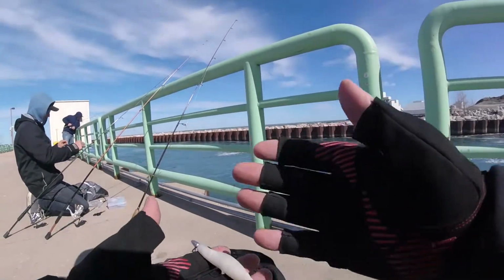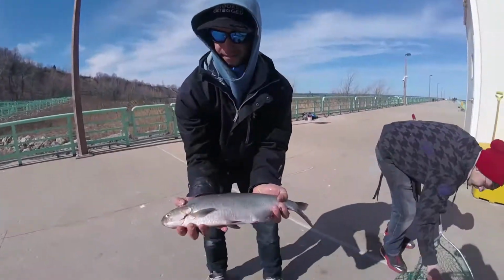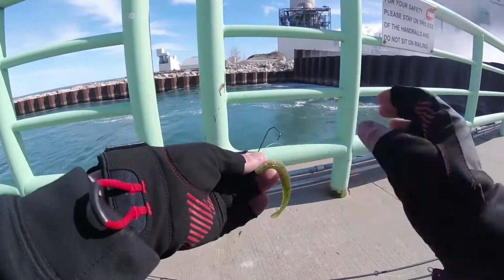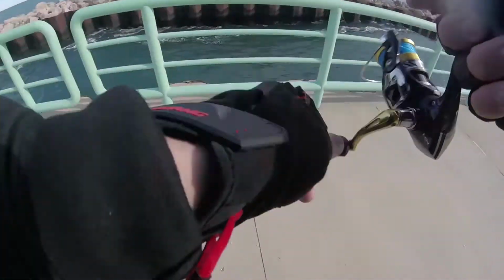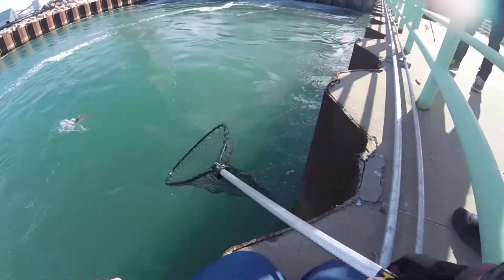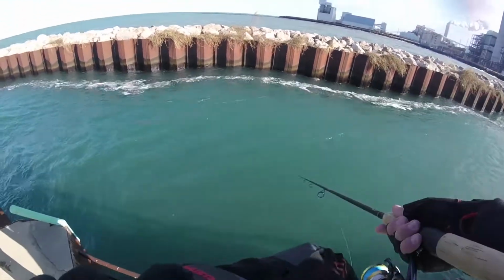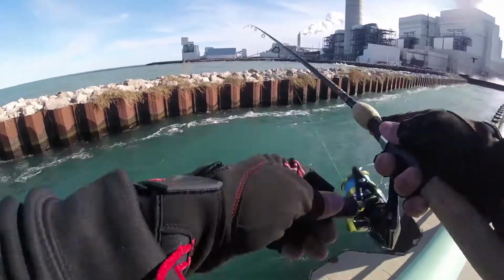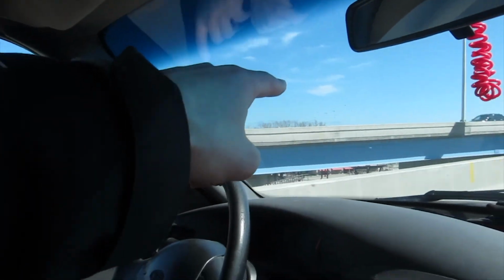HUGE Surprise Fish at a POWER PLANT!??--Lake Michigan Fishing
Facebook: Wisconsin Fishing and Outdoors